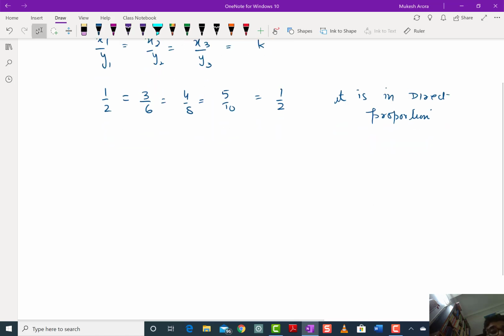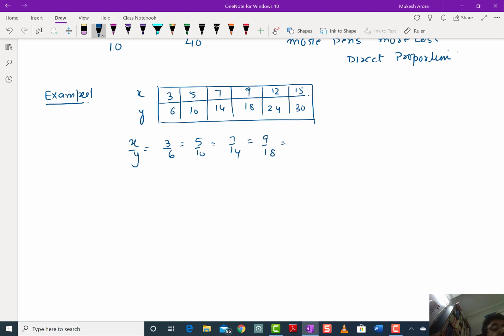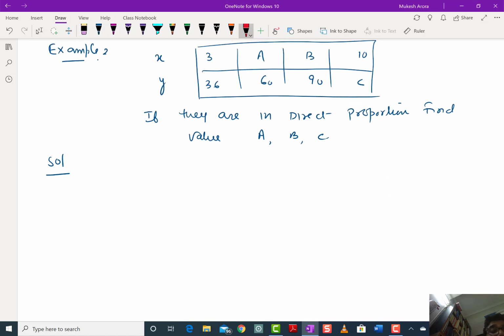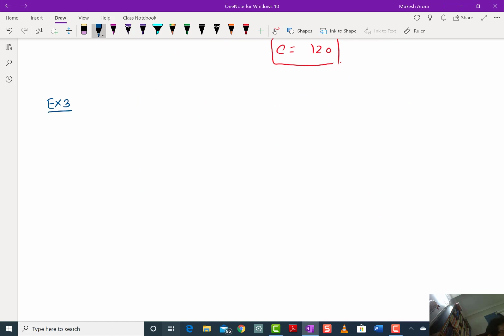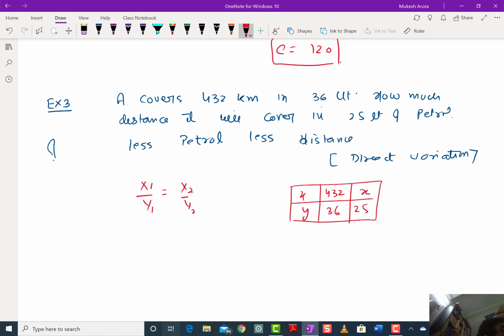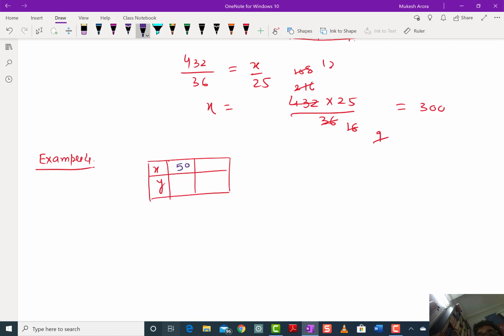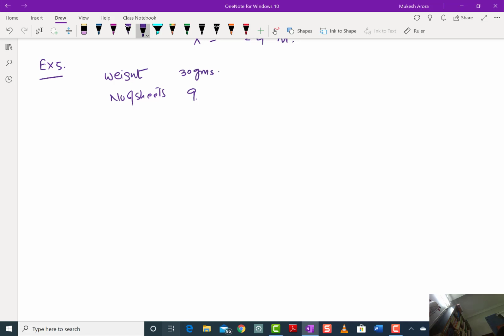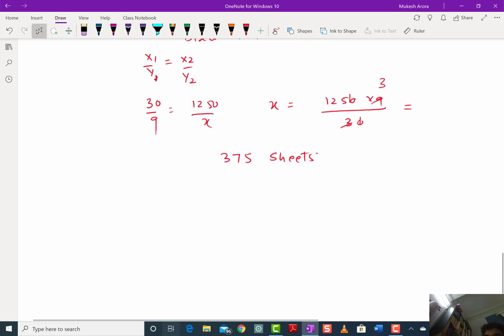Cbse 8 direct and indirect part 1